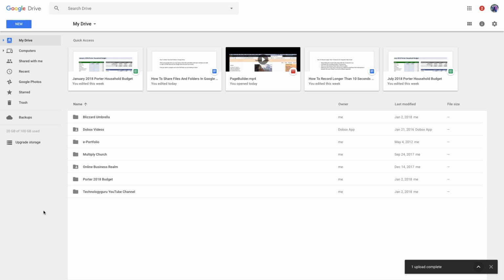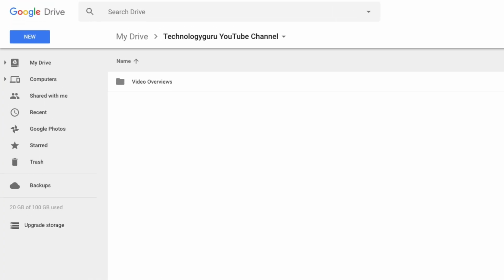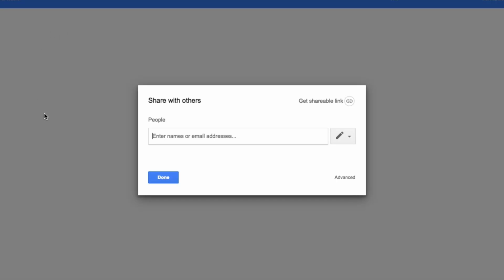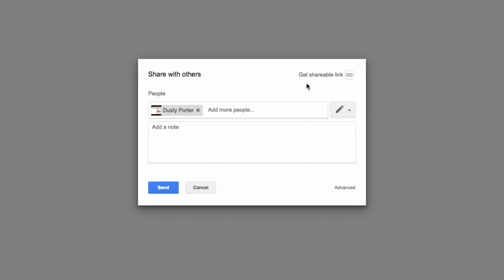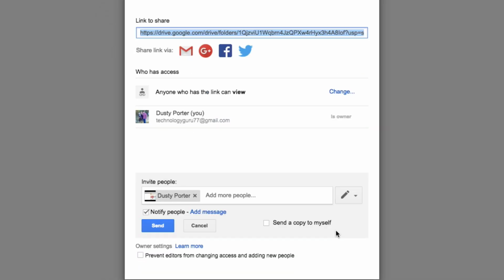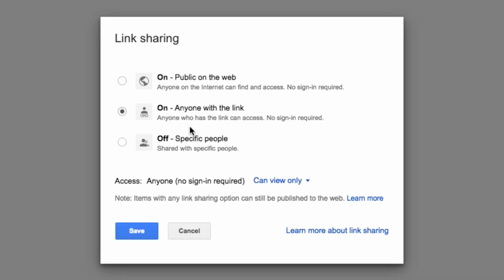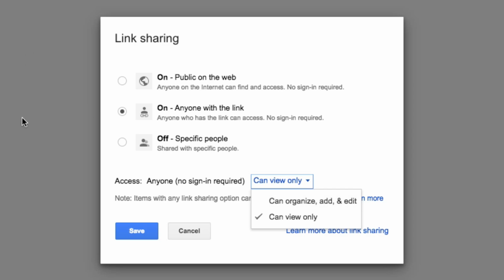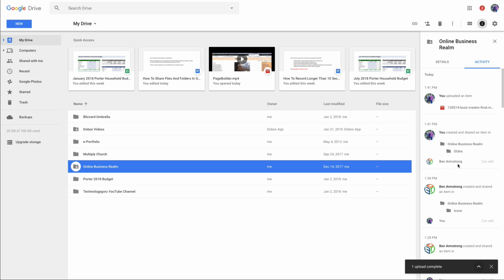How To Share Files and Folders In Google Drive - Full Tutorial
In this video tutorial, I show you how to easily share files and folders in Google Drive. You can share files and folders safely in Google Drive to team members and staff using these methods.

dmporter74